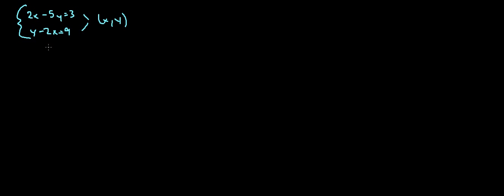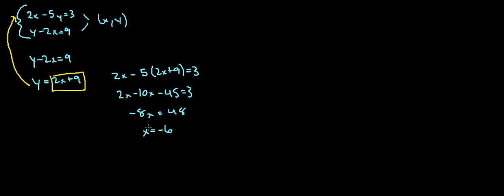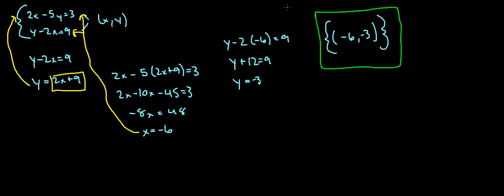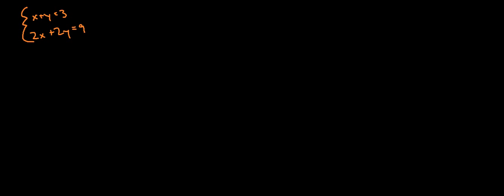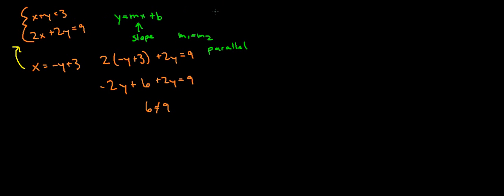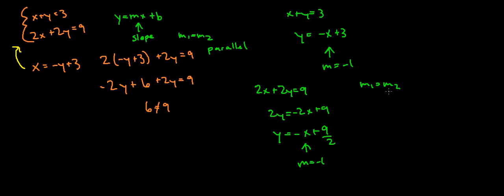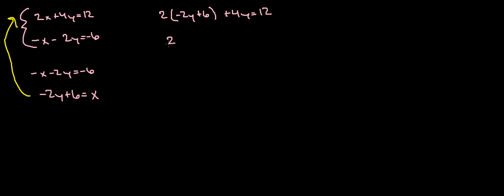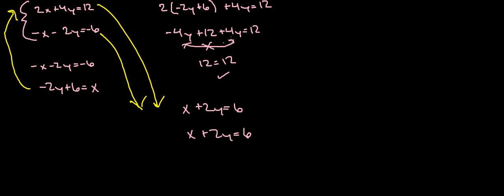Solving Systems of Linear Equations By Substitution